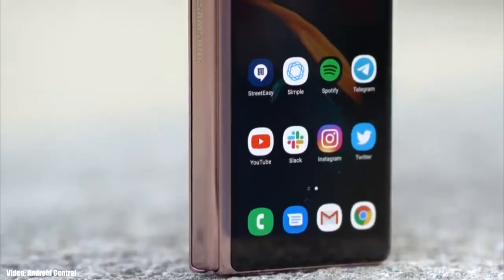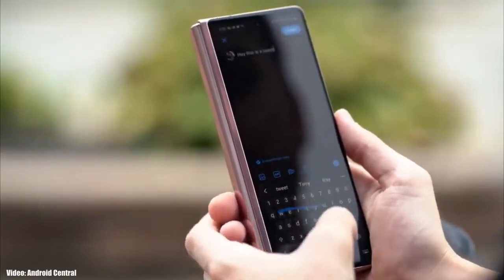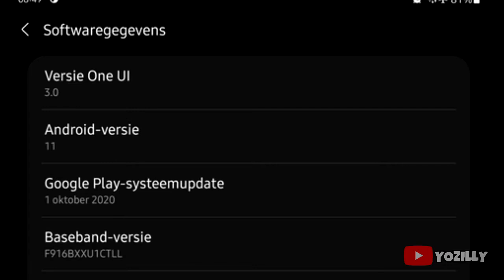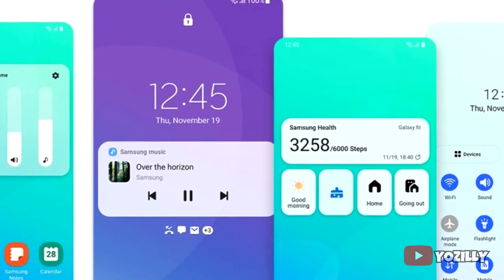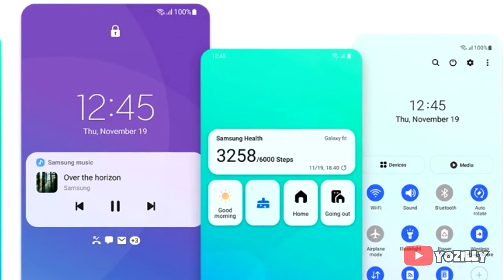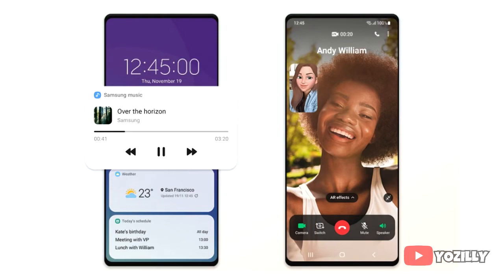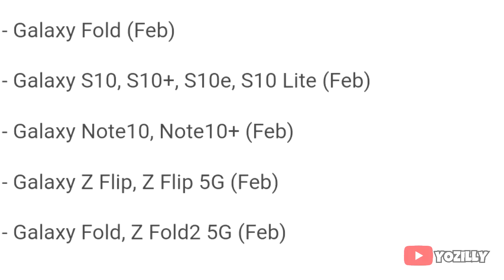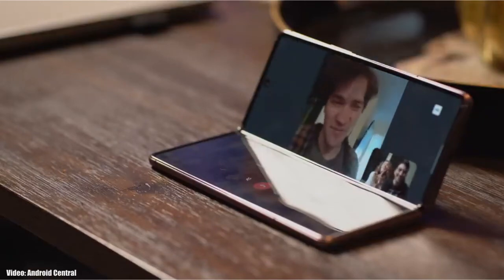Samsung Galaxy Z Fold 2 Android 11 ONE UI 3.0 Official Update (RELEASED)